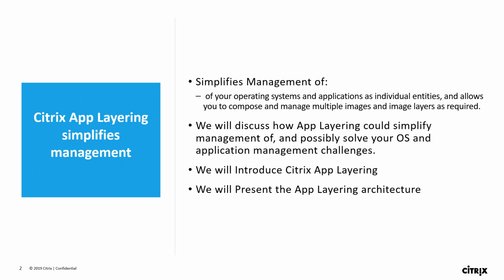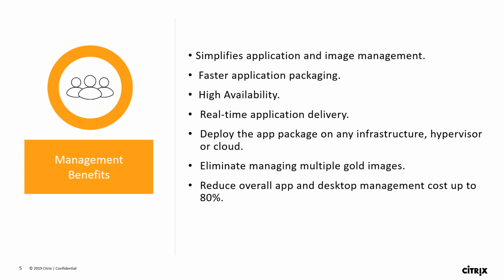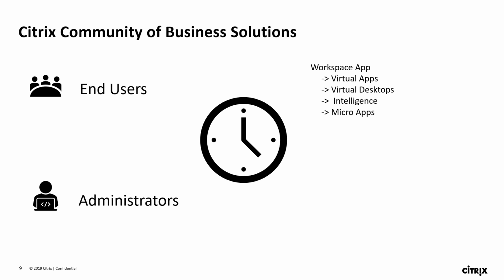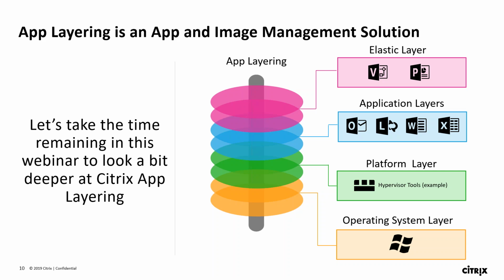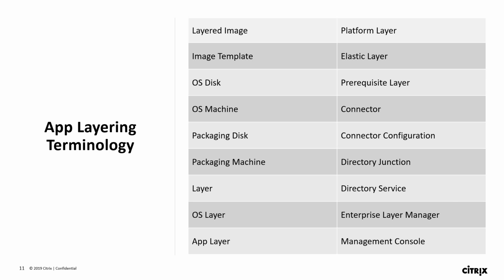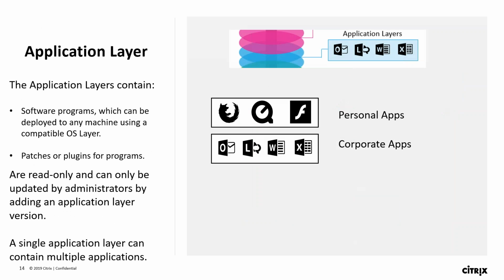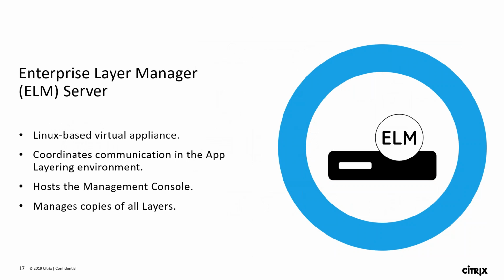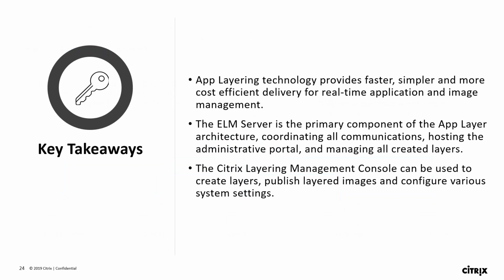LEAD with Citrix Education: Citrix App Layering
Citrix App Layering simplifies the management of your operating systems and applications as individual entities, and allows you to compose multiple images as required. Jeff Apsley, Master CCI, discusses how App Layering can solve your OS and application management challenges.

During this webinar, we discuss how to create and administer OS images, platform images, and application images. We also explore definitions and considerations for elastic and user layers.

No matter the size of your organization, Citrix App Layering can simplify your application management.